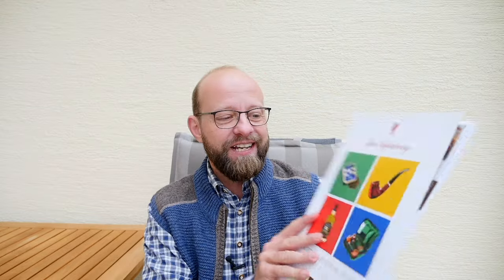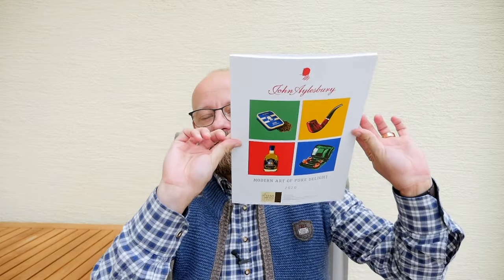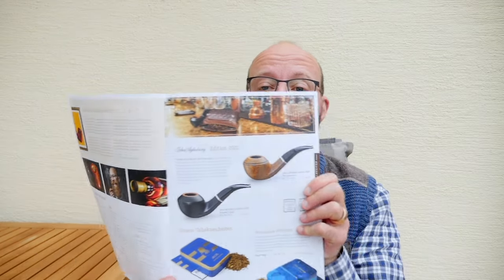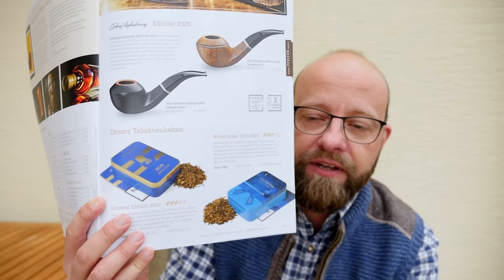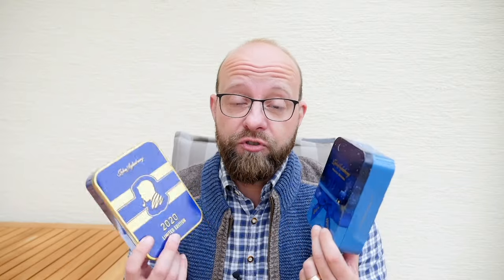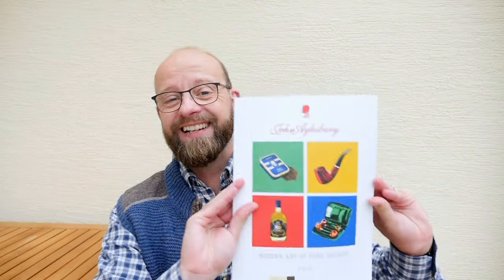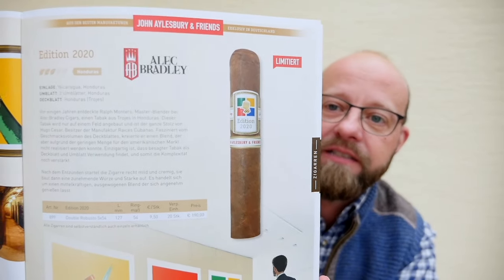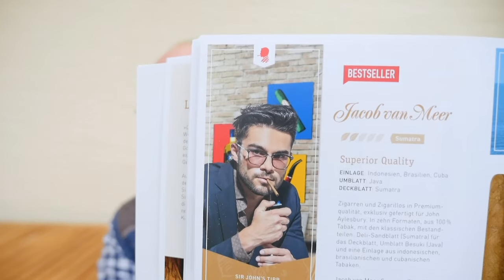Pipe smoking: Pipes and cigars news (2020)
I`ve checked out the brand new John-Aylesbury-catalog for you!!
Two very interesting tobaccos from John Aylesbury are already available: the winter edition 2020 ("Xmas tobacco") and the limited edition 2020.
Virginias, Burleys, Black Cavendish and extraordinary flavors are waiting for fans of aromatic pipe tobaccos!

Alec Bradley and his magic tobacco master created an excellent double robusto cigar - limited edition 2020. Only available in Europe, because the tobacco was grown on one single field and so it wasn`t enough for US market.